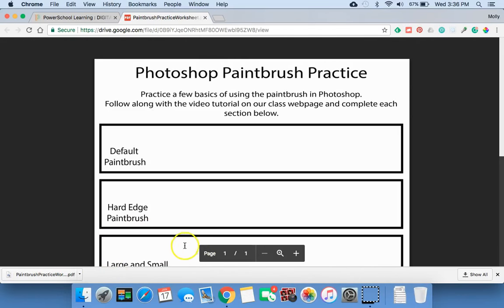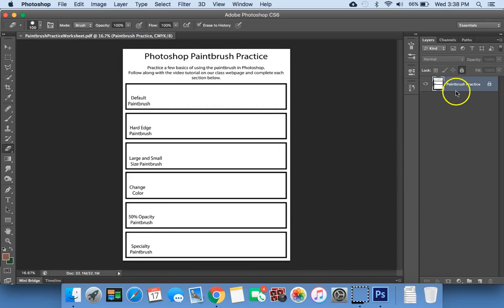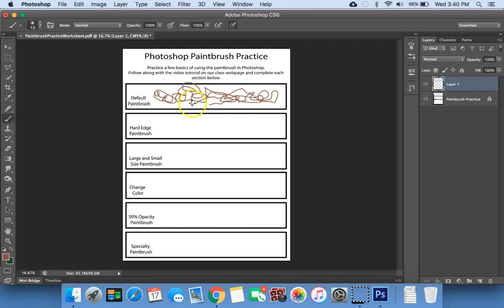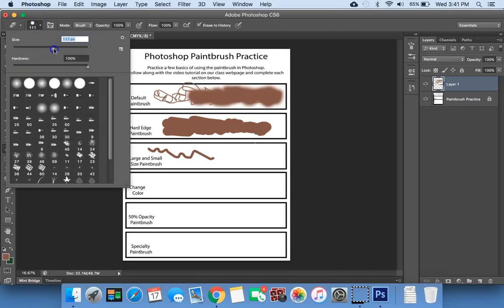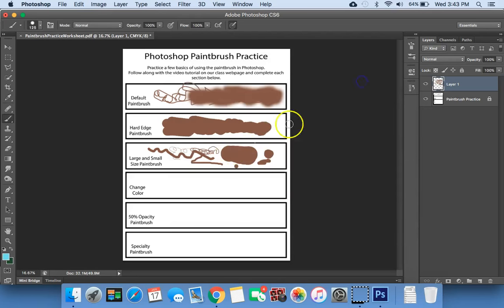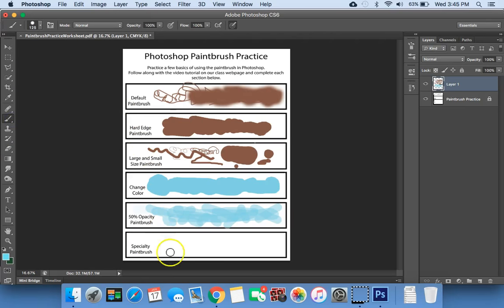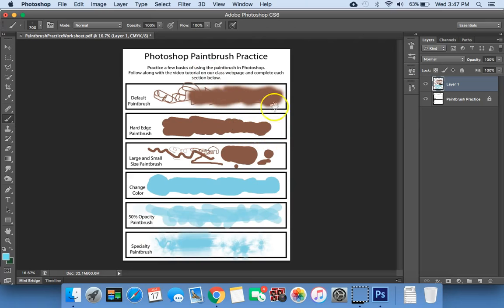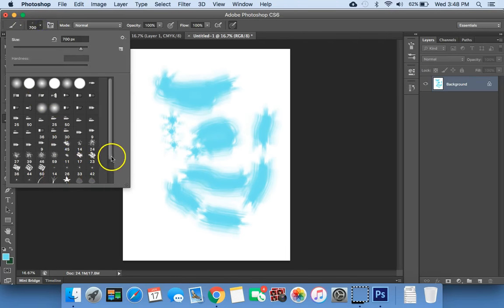Photoshop Brush Practice